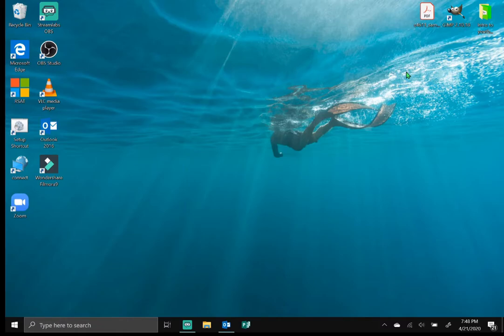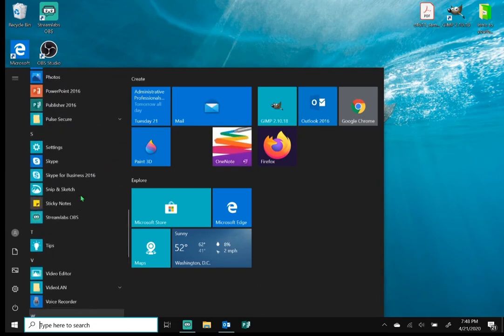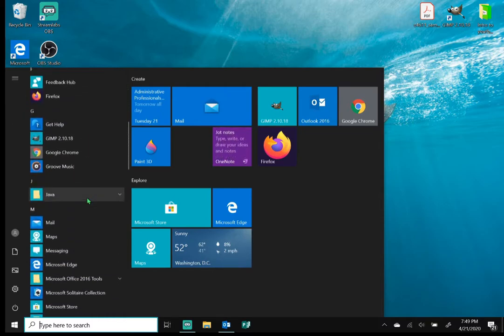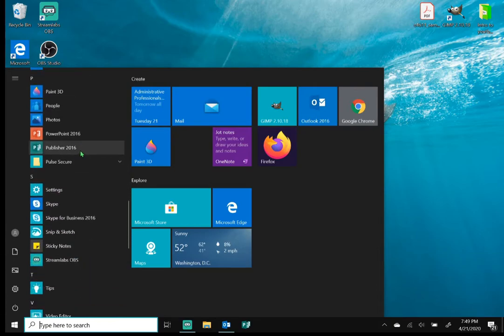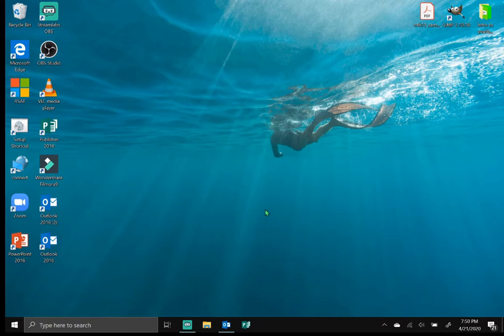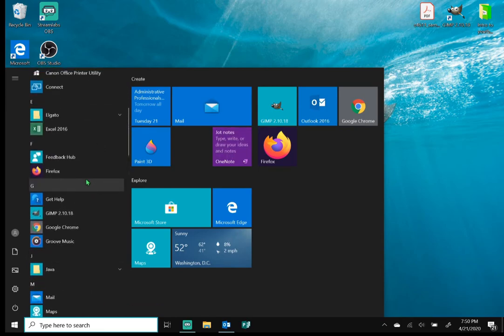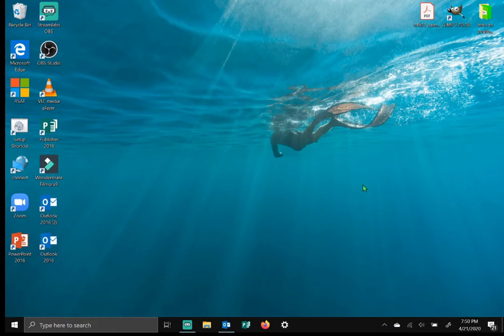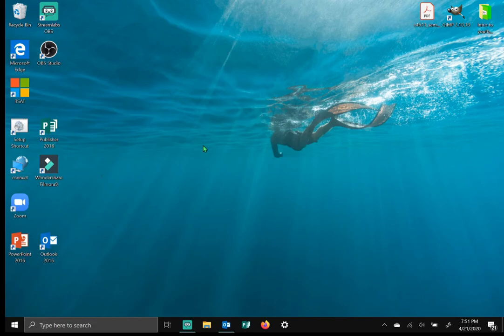How to create desktop shortcuts in Windows 10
Hello!
In this video, I will be going over the basics on how to add shortcuts in windows 10.